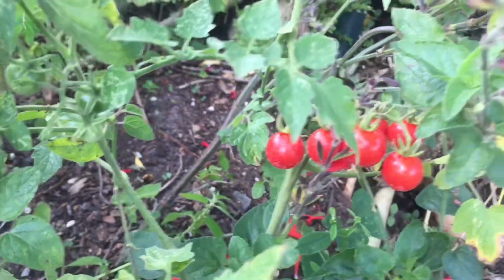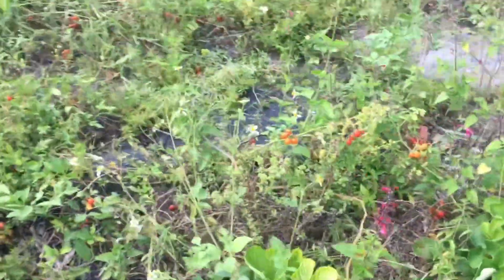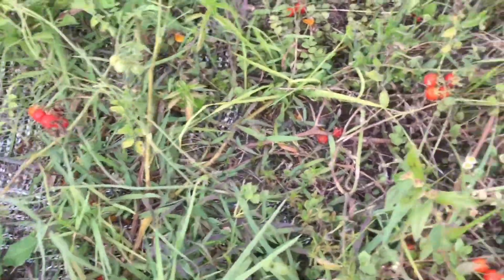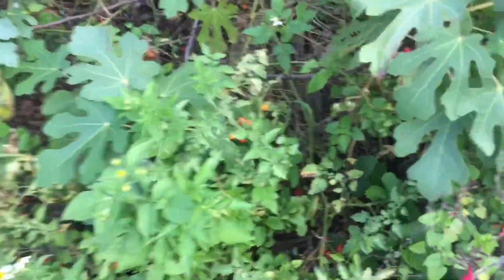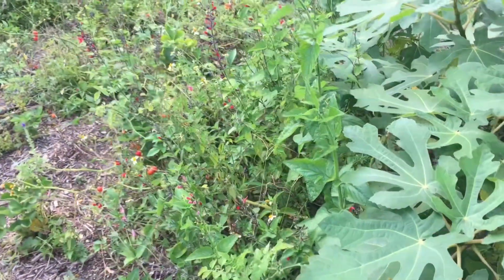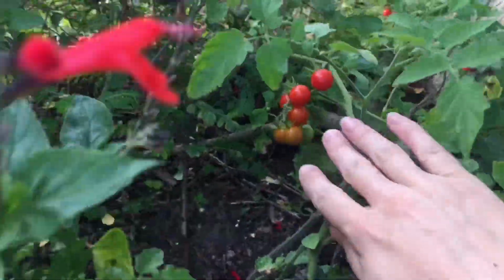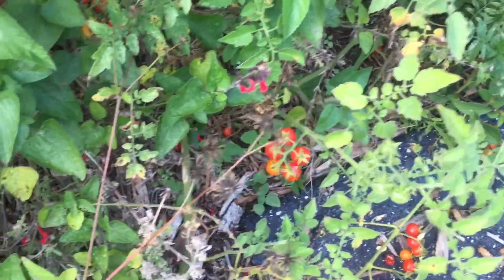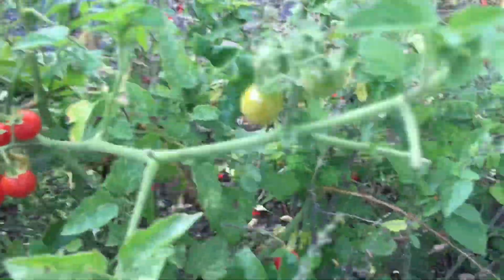Everglades Cherry Tomatoes - A Low Maintenance, Prolific Variety That Grows Wild In Florida!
Most varieties of tomatoes don’t grow very well in the intense heat and humidity of Florida summers. Even during the ideal growing season, tomatoes can be a fairly high maintenance crop. However, the Everglades Cherry Tomato variety is an exceptionally easy to grow tomato that can thrive even during brutal Florida summers. They tend to grow into huge patches and can grow wild, with no special care. They aren’t my favorite tomato, but since they grow so well in conditions most tomatoes won’t grow in, I like to always keep some growing in my yard. This is a big patch of Everglades tomatoes that volunteered from a previous patch that I planted the year before. It got huge without me even trying to care for it.